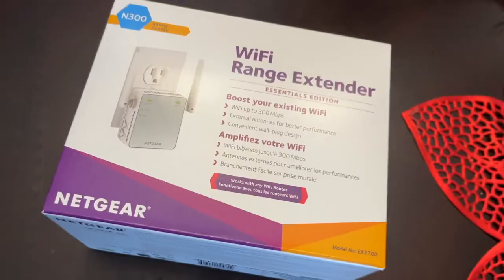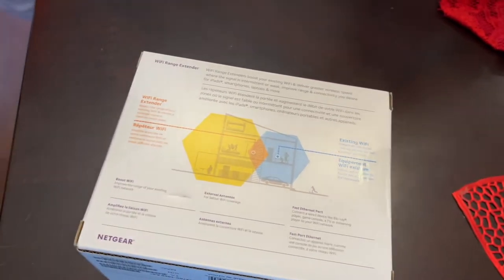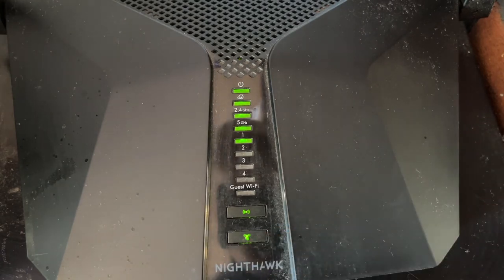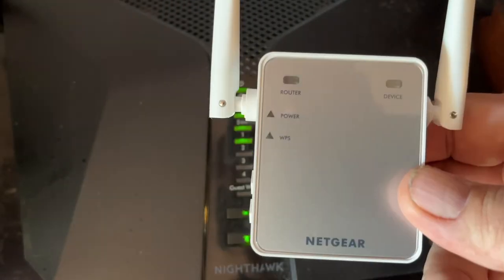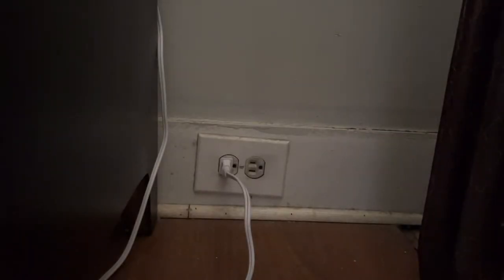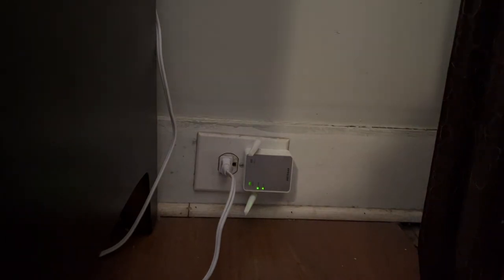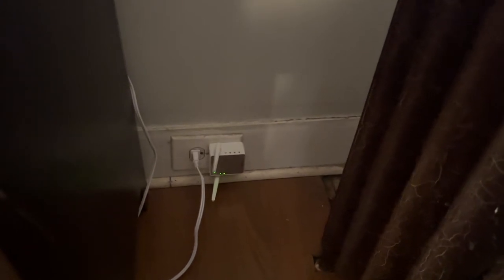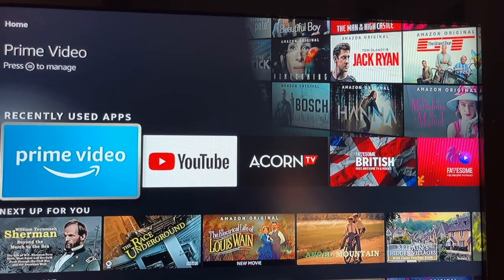Boost Your Home's Wifi Signal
Easily and cheaply boost your home's wifi signal to all areas of your house where you might have dead zones with this cheap, easily installed wifi extender. Literally plug-n-play simplicity!

You get up to 1000 sq. ft.  of coverage and up to 15 devices can connect.

I got mine from B&H Photo for just $13, but that was a Black Friday price. They're normally around $25-$30.

Netgear N300 WiFi Extender

Prefer a non-alcoholic option?